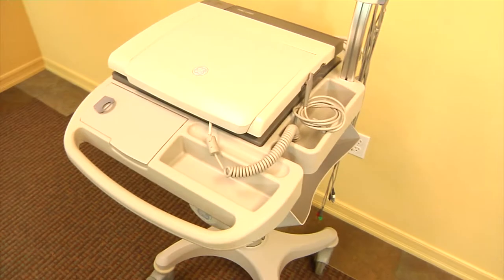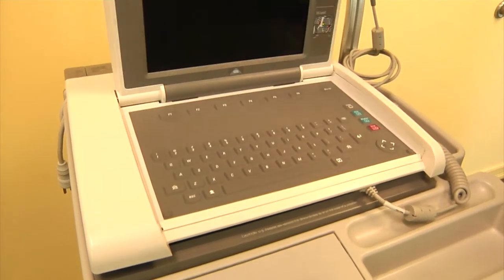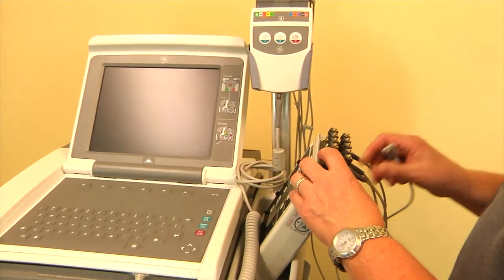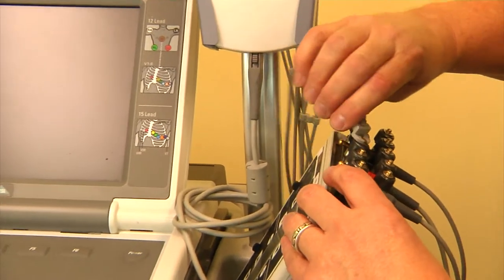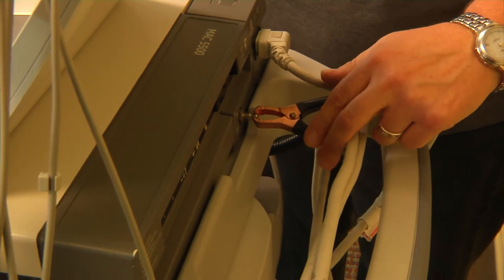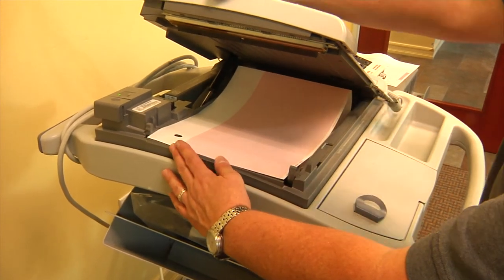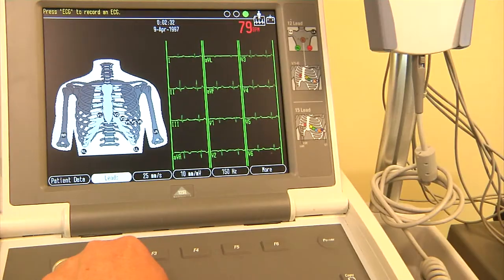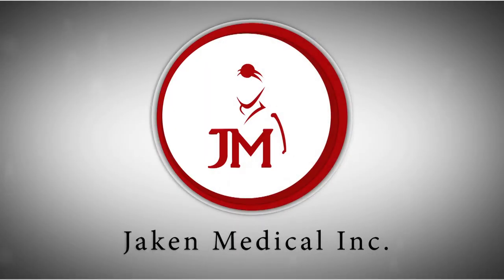Reconditioned EKG Machines / Refurbished ECG Machines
This is an overview of our reconditioned EKG machine / refurbished ECG machine process. Pictured here a reconditioned GE Mac 5500 EKG Machine.  Find more information about this GE Mac 5500 EKG system on our

Jaken Medical is the leading distributor of EKG machines including GE, Quinton, Welch Allyn, Burdick, Mortara, Nihon Kohden, Nasiff, Schiller and more of the most popular ECG systems  We also service, repair, and sell refurbished EKG machines, as well as a large range of cardiology equipment and devices.  In this video, we showcase the quality of work that goes into all of our refurbished equipment.  We make sure our demo/reconditioned treadmills look and feel brand new before they are shipped out.

Jaken Medical Inc.
14279 Fern Ave.